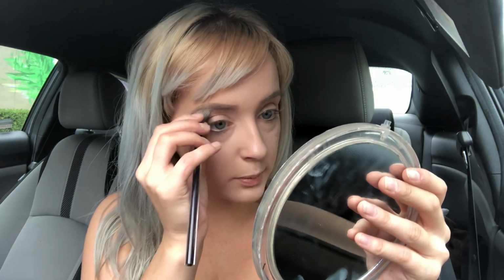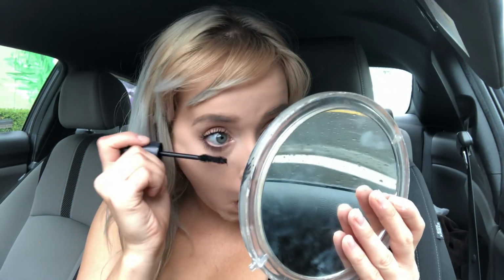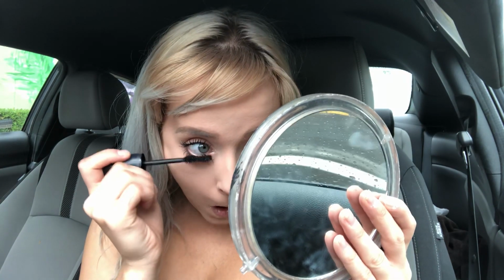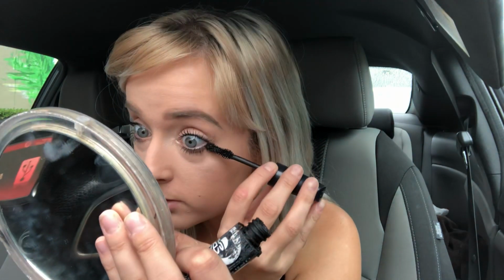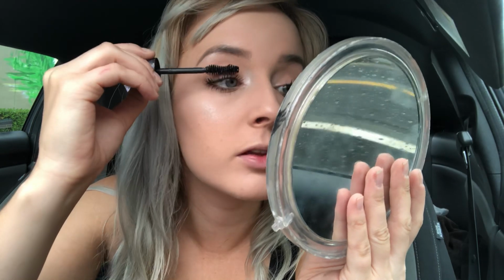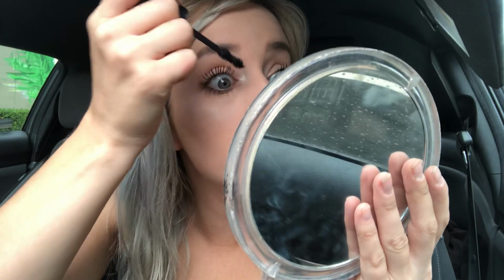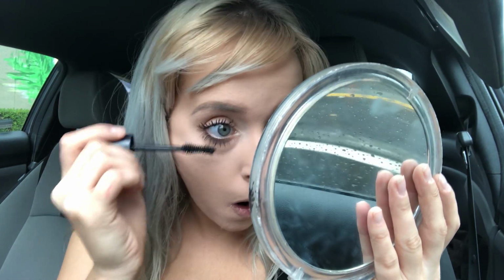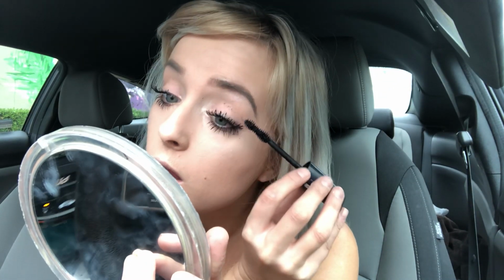How to do natural makeup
How to do natural makeup. Face, eyes, and lips. Natural but glamorous. This makes your natural beauty stand out. Amazing for everyday or going out.